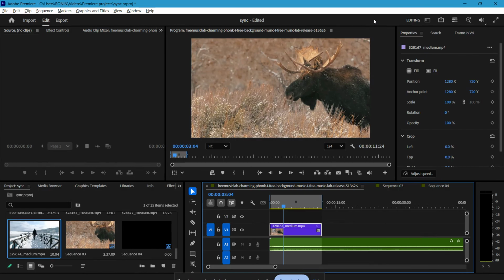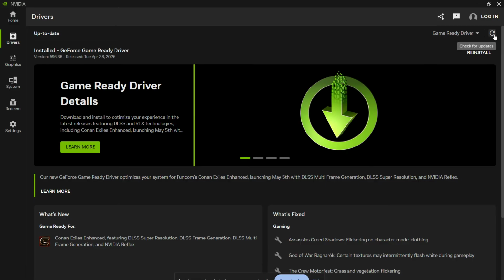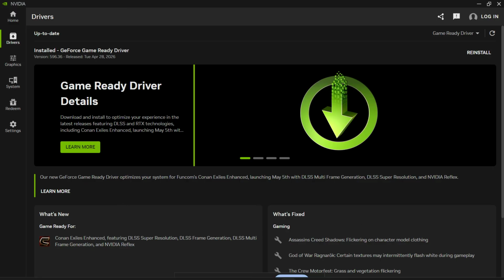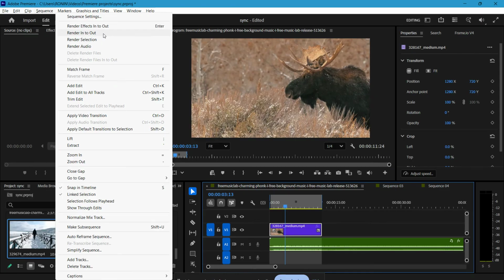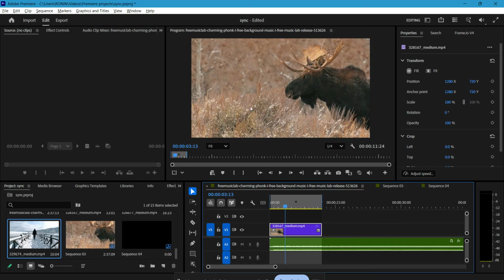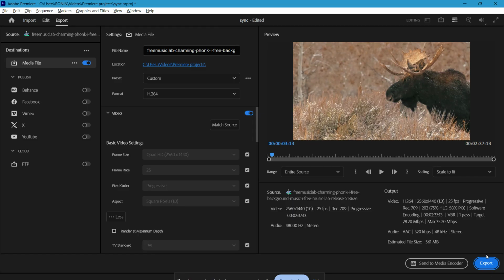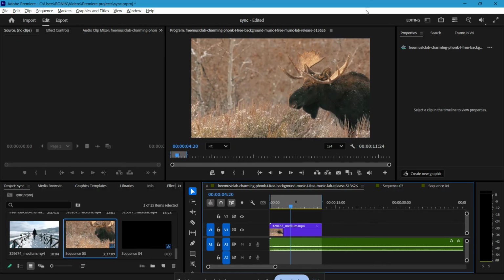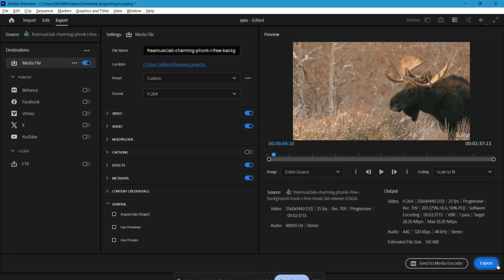Premiere Pro Error Unable To Produce Frame (Easy Fix Guide)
Learn how to fix the Premiere Pro error unable to produce frame with simple troubleshooting steps for export and rendering issues.
Use these methods to switch renderers, update GPU drivers, disable accelerated decoding, and export more reliably.

🕚Timestamps:
0:00 Intro
0:18 Switch to Software Only
0:48 Update Or Reinstall GPU Drivers
1:20 Render Heavy Sections
1:49 Use Render And Replace
2:14 Disable Accelerated Decoding
2:36 Use Proper Export Codecs
2:56 Check File Syncing
3:18 Clear Memory And Restart

✍️What You'll Learn In This Video:
• How To Fix Premiere Pro Unable To Produce Frame Error
• How To Switch To Mercury Playback Engine Software Only
• How To Update Or Reinstall GPU Drivers For Premiere Pro
• How To Render Heavy Effects Sections In The Timeline
• How To Use Render And Replace For Problem Clips
• How To Disable H.264 And HEVC Hardware Accelerated Decoding
• How To Export Using ProRes Or GoPro CineForm
• How To Check Local Media Availability And Clear Memory

💡Pro Tips:
• Keep GPU drivers updated with the latest stable version, not just beta releases.
• If one clip causes the error, isolate it by exporting smaller timeline sections.
• Save a duplicate of your project before changing renderer or export settings.
• Use ProRes for troubleshooting, then export H.264 after confirming the project is stable.
• Restart Premiere Pro and your computer before a final export attempt.